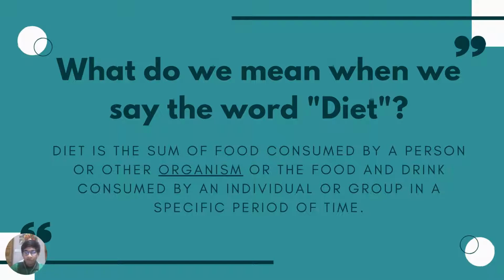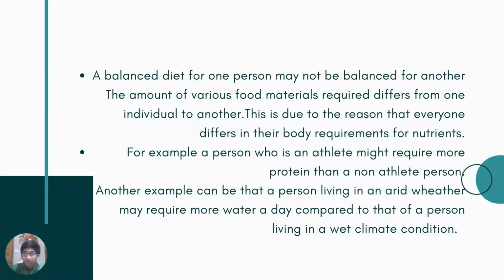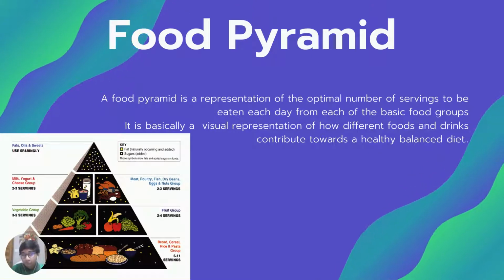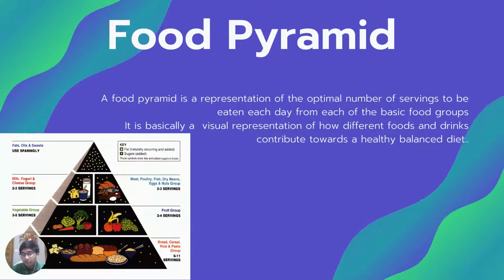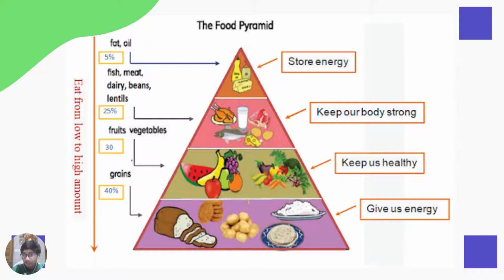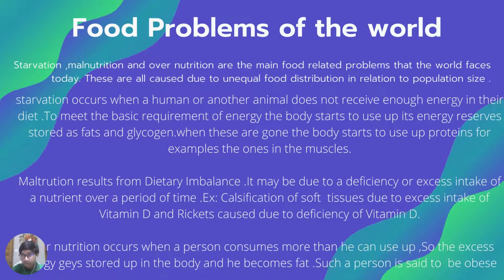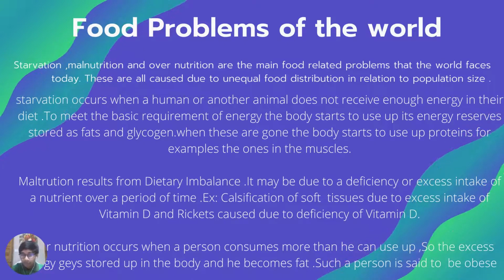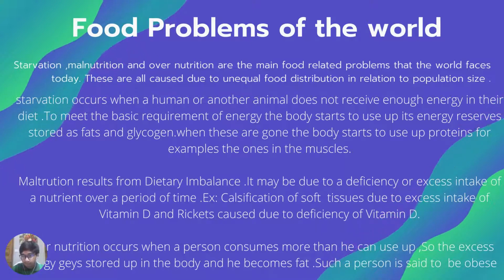Nutrition | O level Biology | Lesson#3 | A lesson a day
Hello, everyone! My name is Nafis. Today we are at the last video on Nutrition and in this video, I will be teaching you guys about :
-Diet
-Balanced Diet
-Energy Balance
-Food Pyramid